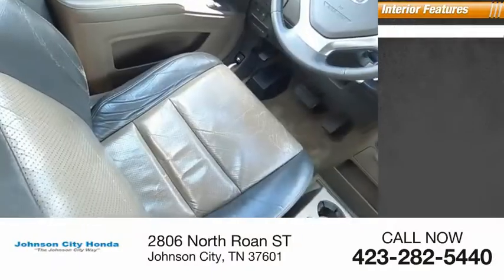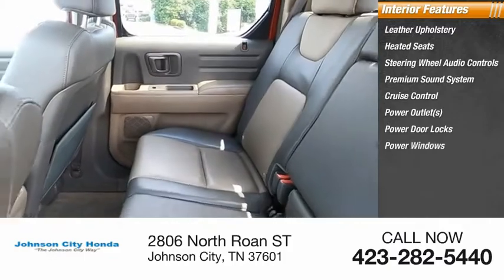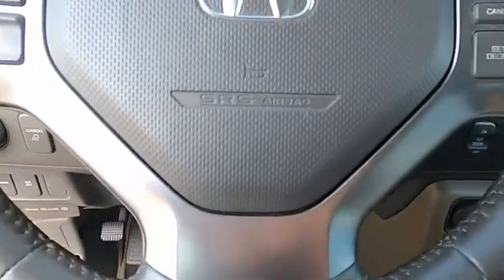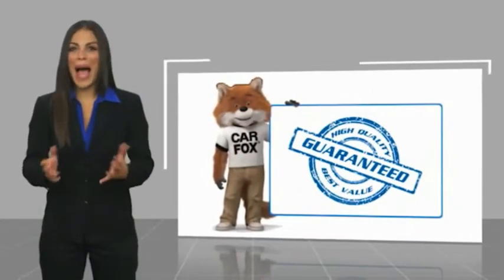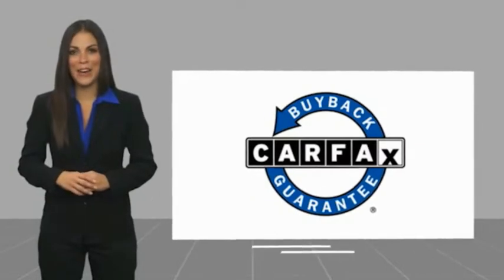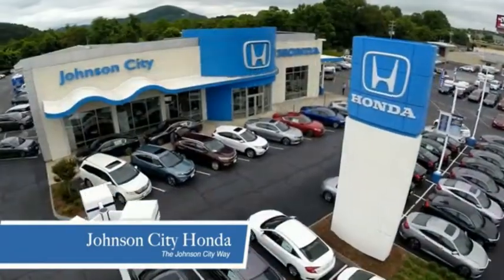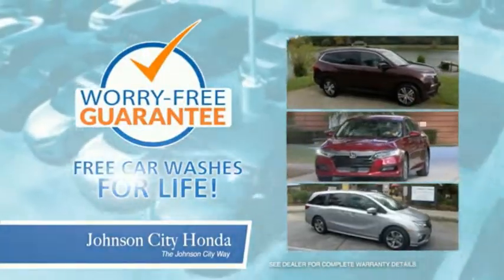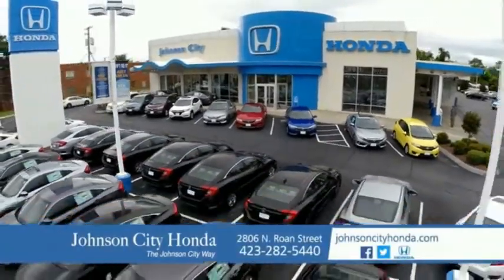2006 Honda Ridgeline RTL Used H52110B